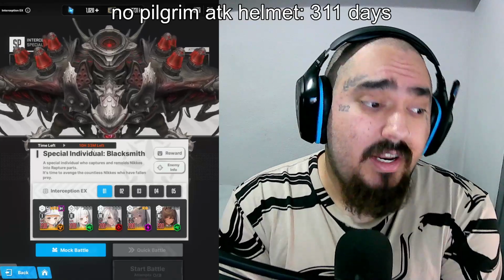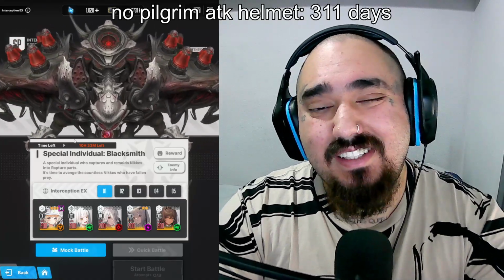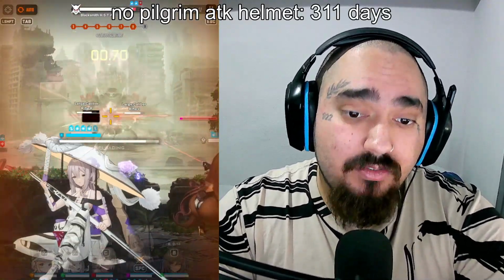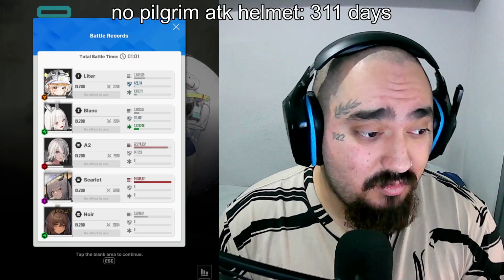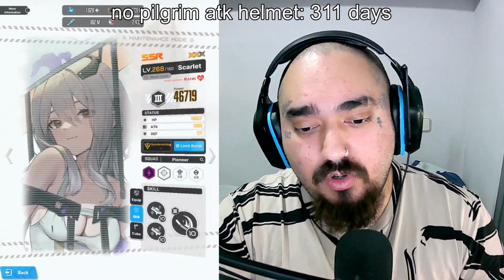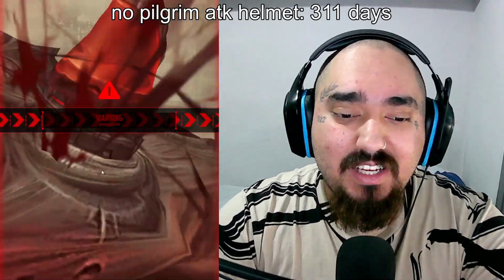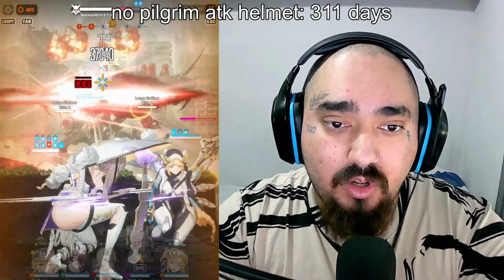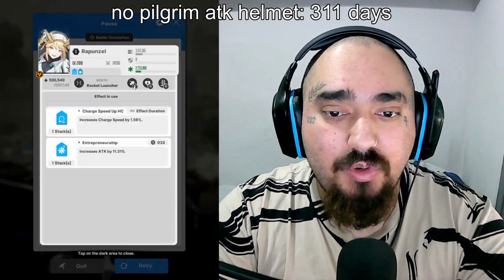THIS BOSS IS FREE NOW IN NIKKE - A2 Blacksmith runs compared to Scarlet and Laplace